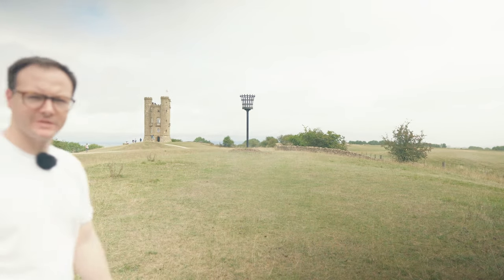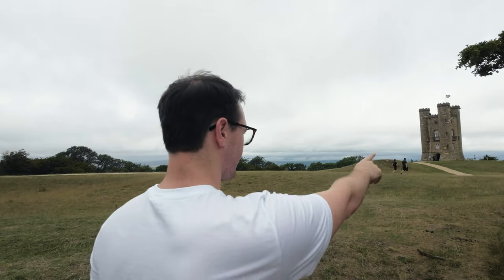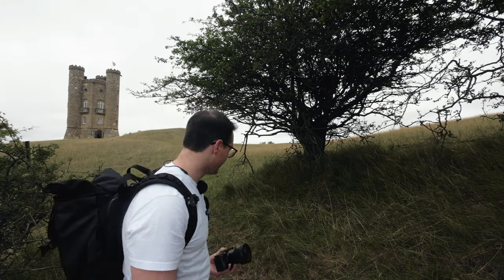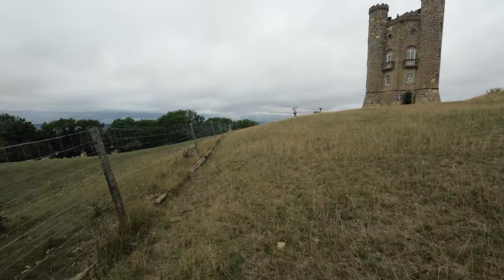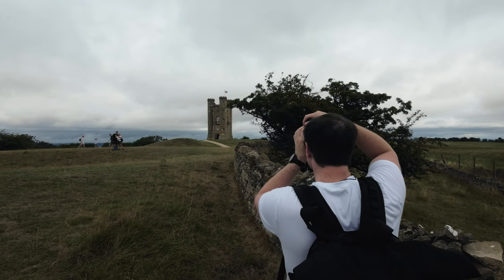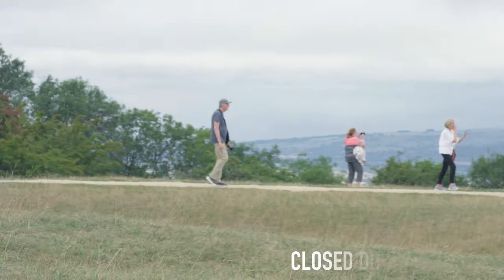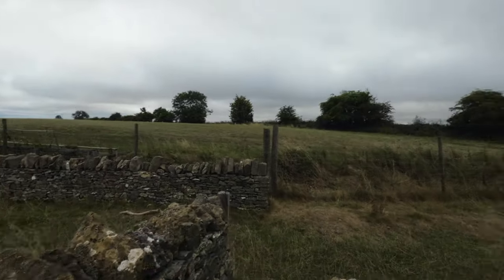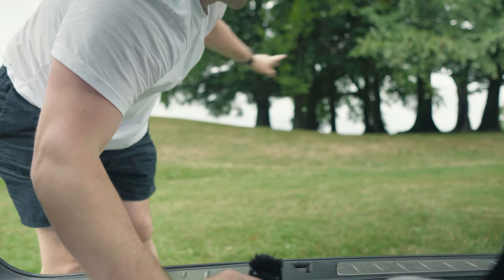I'm done with Wide Angle Lenses for Sony E Mount | Broadway Tower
Wide angle lenses for Sony E Mount are dead in my photography. They are just more difficult to get a good composition and I prefer the tele look. Wide angle has it's places (Vlog/Talking Head etc) but in landscape and street they aren't for me anymore.

Sony 85mm f1.8
Sigma 16mm f1.4
TubeBuddy is my go to for Video SEO
00:00 Intro
00:21 Broadway Tower
03:02 Hows The Stabilisation
03:55 Switch to 85mm f1.8
04:40 Waiting Game
07:23 Broadway Tower Summed Up